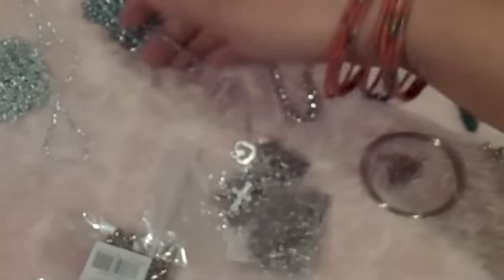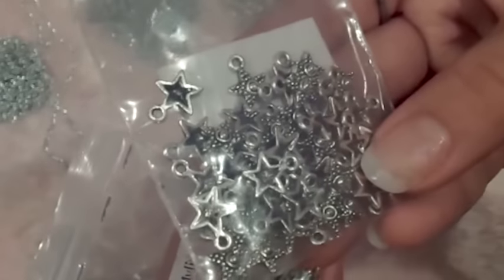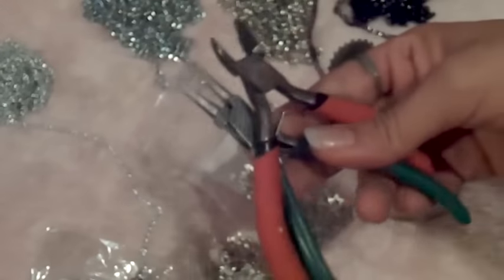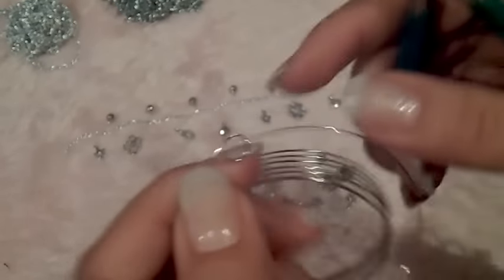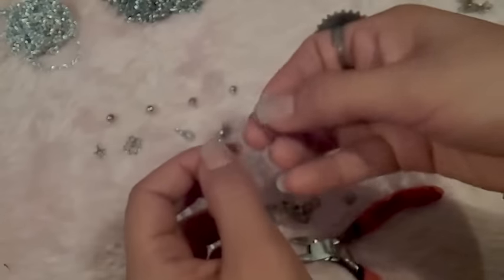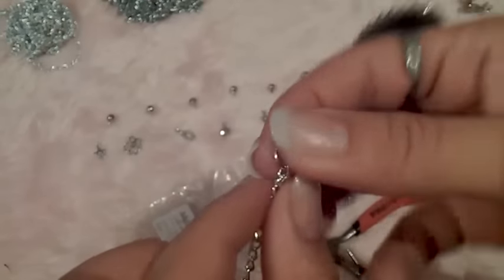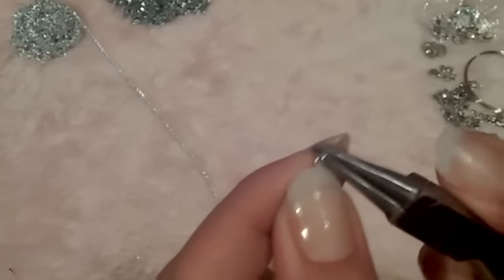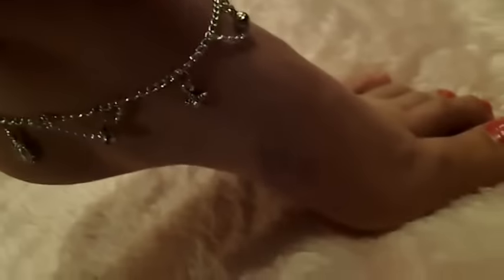Easy Jhanjar (anklet) tutorial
OPEN ME ***

Step by step how to make an easy jhanjar or anklet, all the suplies i use in the tutorial, you can find it in jewelry supplies store, if you cant find it in your country, contact me and i can send it to you :).. soo design your own jhanjar and give a beautiful look and sound to your steps :D